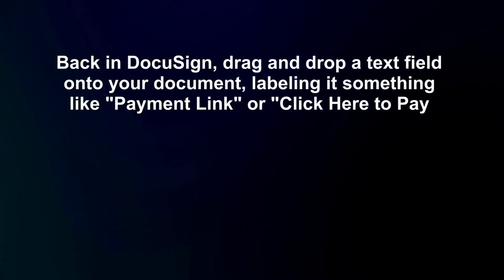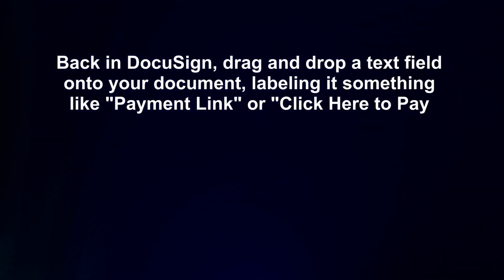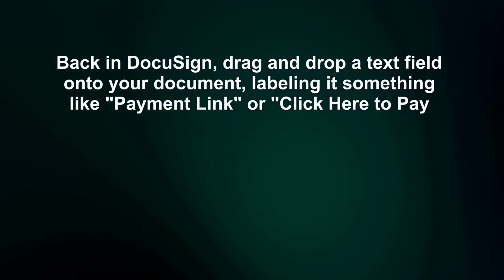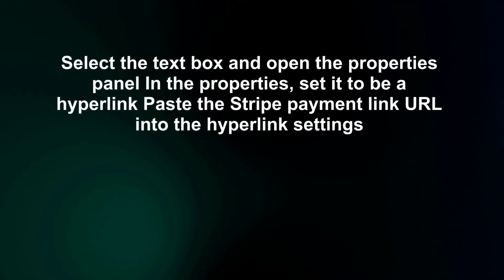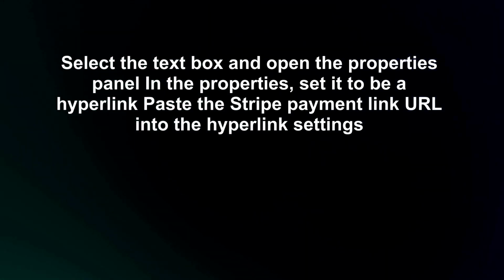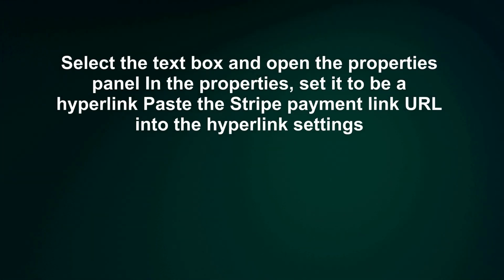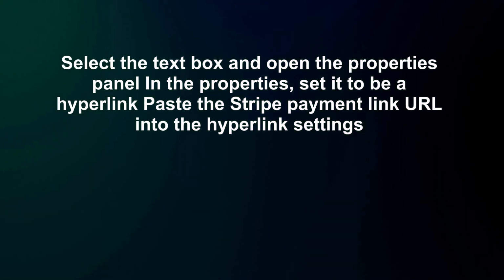How to Link Docusign to Stripe for a Client Onboarding - GUIDE!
How to Link Docusign to Stripe for a Client Onboarding Explains how to link Docusign to Stripe, for a client onboarding, it includes the steps, and how to DocuSignStripe

00:00 Intro
00:11 Creating Onboarding Document in DocuSign
00:20 Navigating to Manage Tab
00:27 Adding Fields
00:33 Adding Signature Field
00:39 Creating Stripe Payment Link
00:46 Adding Payment Link to DocuSign
00:58 Sending Document to Client